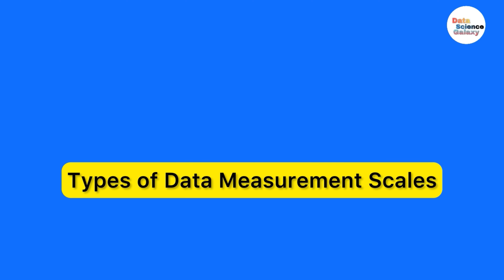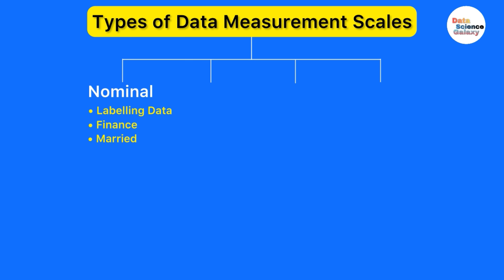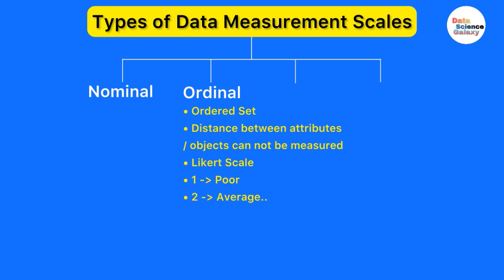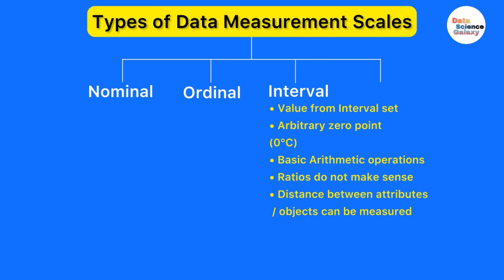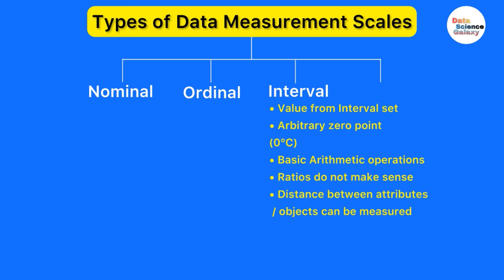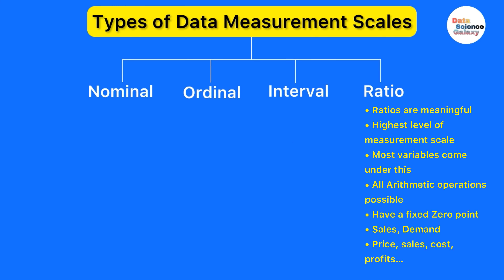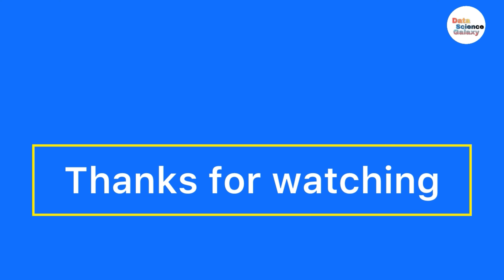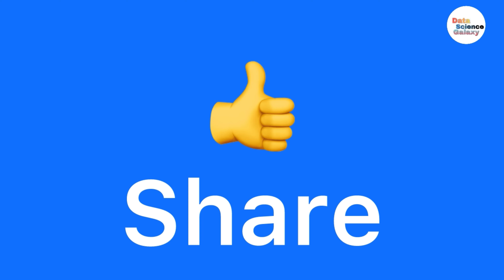Types Of Data Measurement Scales | How To Understand The Type Of Variables